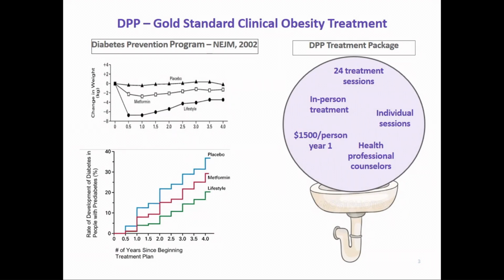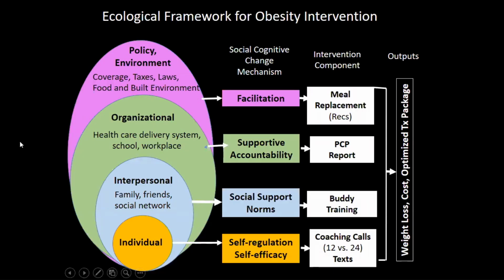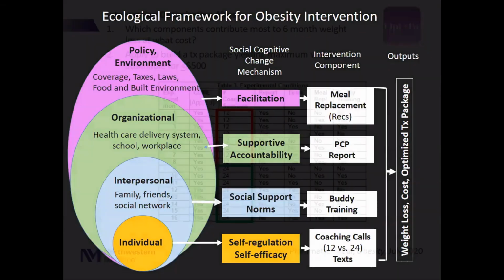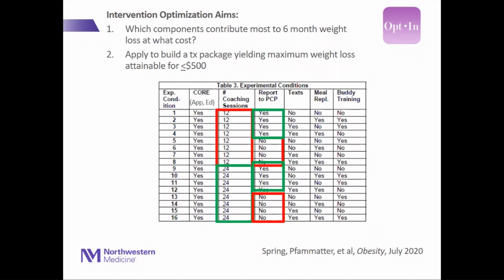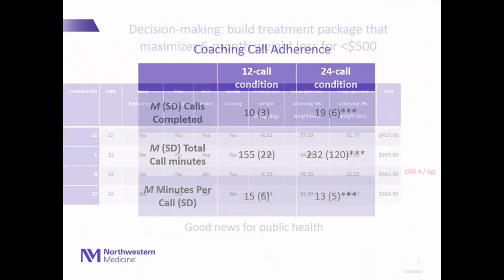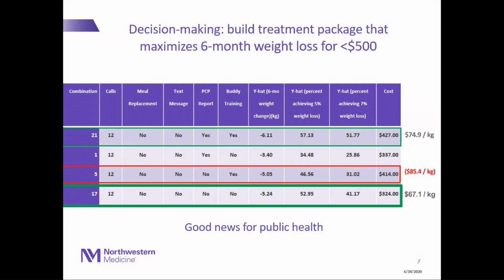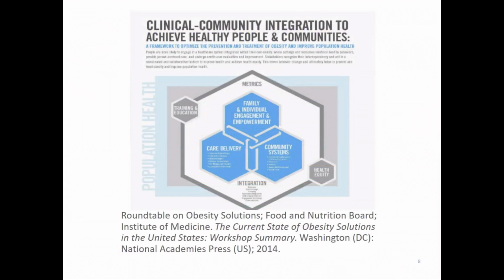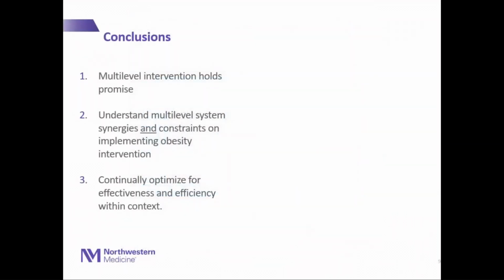22 Session3 Examples from the Field Spring